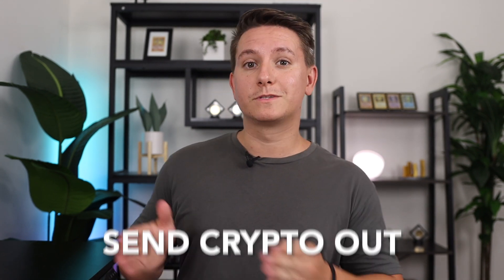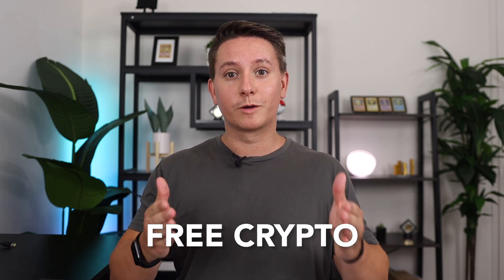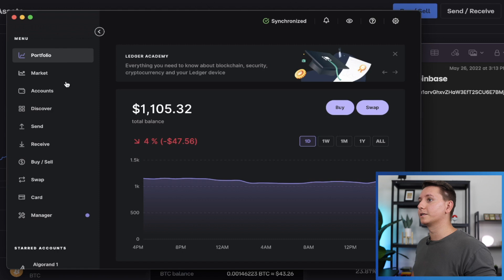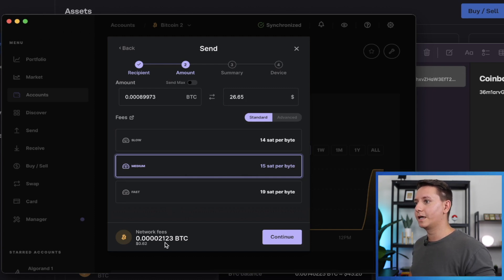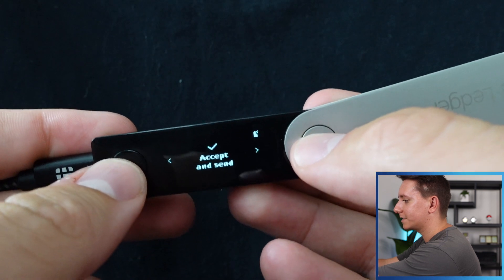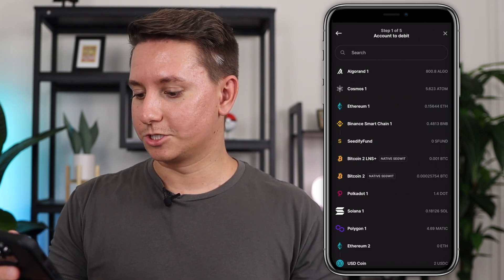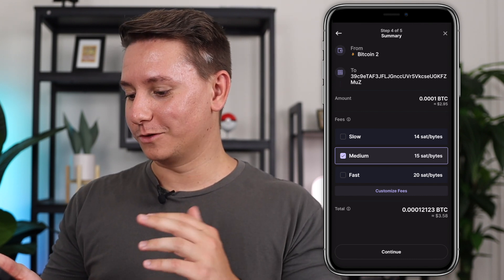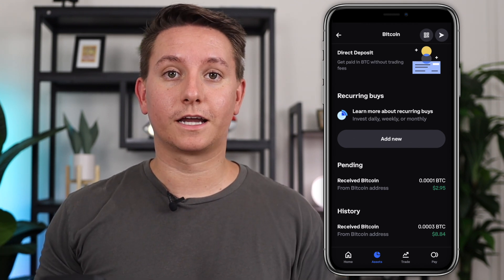How To Send Crypto OUT From A Ledger Hardware Wallet (2022)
This video will show you how to send crypto OUT from your Ledger hardware wallet! We will send Bitcoin to Coinbase as an example.

EASY MONEY:
OR CODE “ADAMV115”
OR CODE "pvwqzzh9"
OR CODE "52140747"
OR CODE “3ev27ve2ux”

Sending Crypto From Ledger Intro - 0:00
What You Need To Send Crypto From Ledger - 00:39
How To Send Crypto From Ledger On Desktop - 01:28
How To Send Crypto From Ledger On Smartphone - 05:44
Closing Thoughts On Sending Crypto From Ledger - 09:12

ABOUT: In this video I’m going to show you how to send crypto OUT FROM your Ledger hardware wallet. You can send it anywhere, like the popular exchange Coinbase to sell it for fiat. I’ll show you how to do it on both a computer and your phone. This will work for any Ledger device, the S, X, and the brand new S Plus. I’m going to show the X, but it’s pretty much the same for all 3.

You will need to set up your Ledger device, and if you need help with that, watch the first half of my setup guide linked above. You’ll also need crypto on it to send, and if you need help with that, check out my guide linked above which will show you how to send crypto TO your Ledger.

You’ll also need an address to send your crypto to, like the exchange’s where you bought it originally. I’m going to send Bitcoin to Coinbase as an example, but overall it's pretty similar across most platforms.

Friendly reminder - you will get a 24-word seed phrase when you set it up, DO NOT PUT THAT ANYWHERE BESIDES ON THE DEVICE or you could get scammed or hacked.

PASTE TAGS